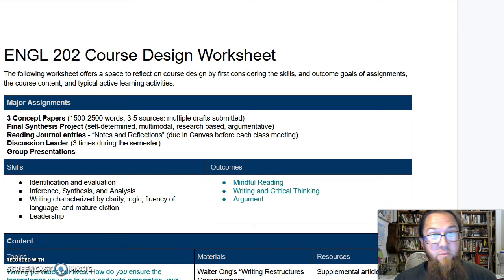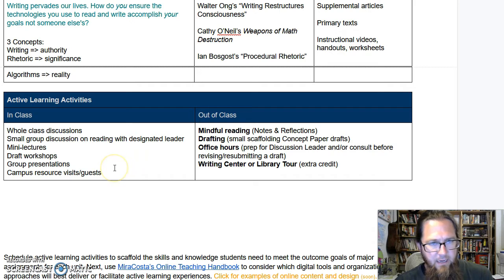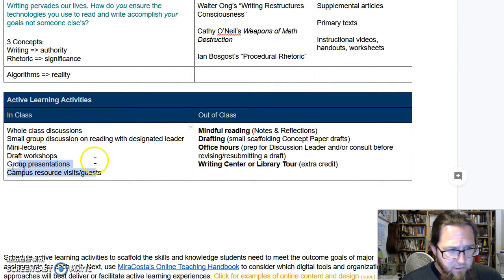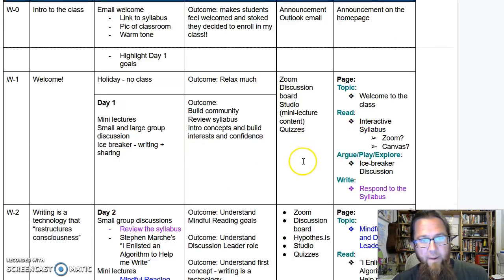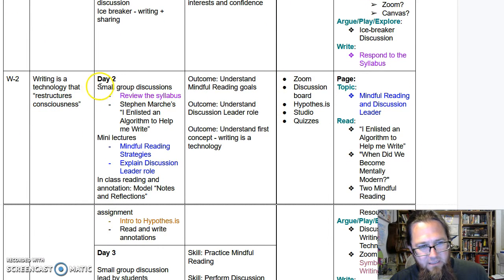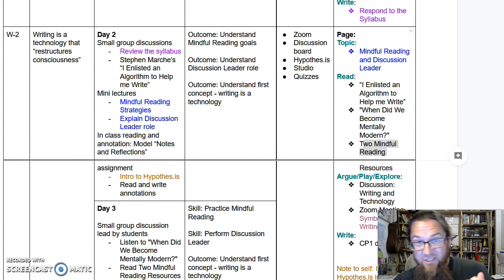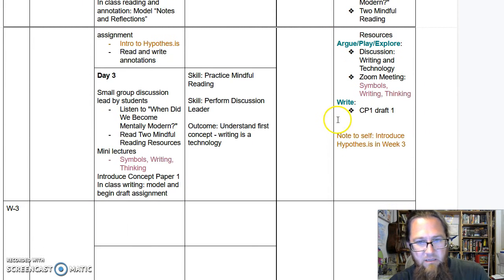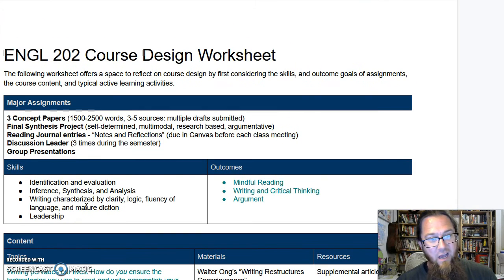ENGL 202 Course Design